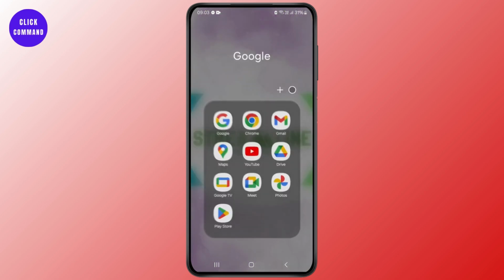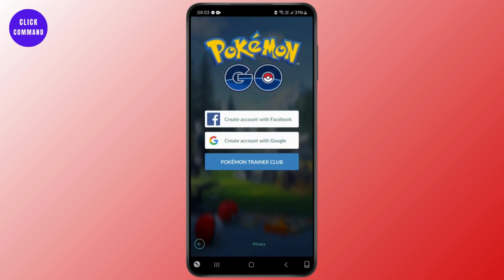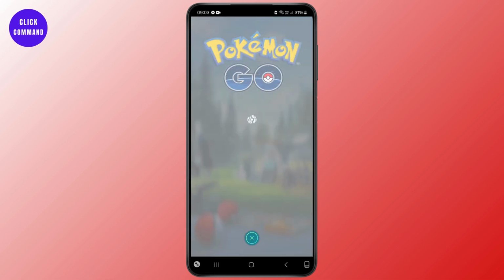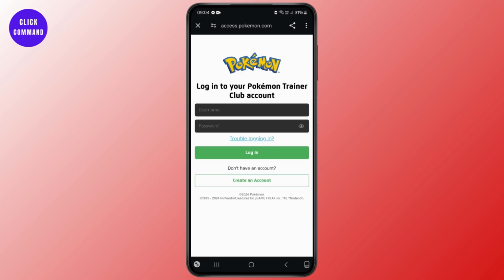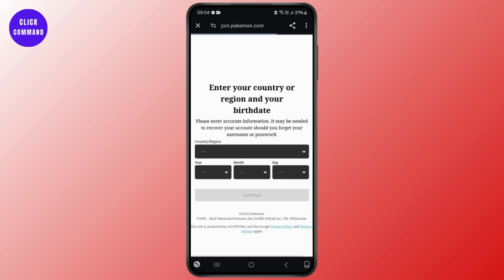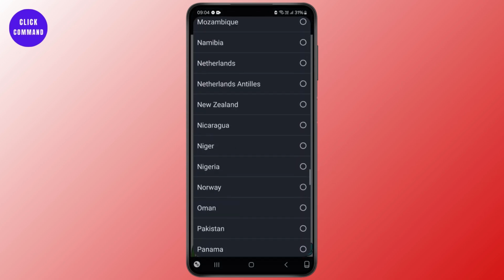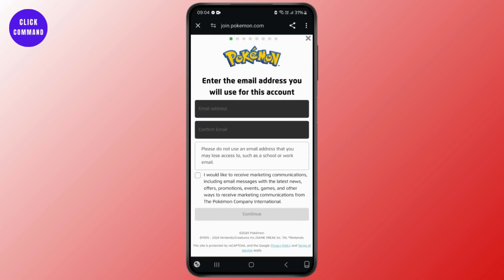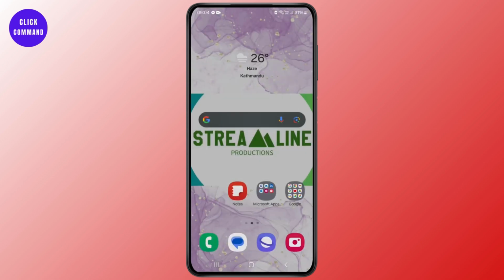How to Create Account in Pokemon Go (Quick Tutorial)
In this quick tutorial, we'll guide you through the steps to create an account in Pokémon Go, the popular augmented reality game. Whether you're new to Pokémon Go or looking to start fresh, this guide will help you get started with your adventure.

Join us as we walk you through the account creation process step-by-step. We'll cover everything from downloading the app to setting up your Pokémon Trainer Club or Google account. Learn how to choose your trainer avatar, customize your character, and enter the Pokémon world.

Discover tips for selecting your starter Pokémon and navigating the initial gameplay experience. We'll also discuss account security tips and community guidelines to ensure a safe and enjoyable gaming experience.

Whether you're exploring your neighborhood or joining friends in epic battles, Pokémon Go offers a unique gaming experience that combines virtual creatures with real-world exploration.

📱 Dive into our quick tutorial on how to create an account in Pokémon Go today!
🔧 Step-by-Step Account Setup Guide
🎮 Start Your Pokémon Adventure